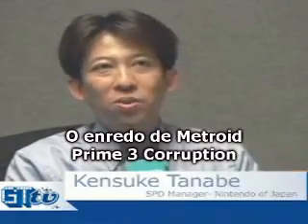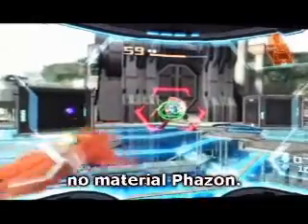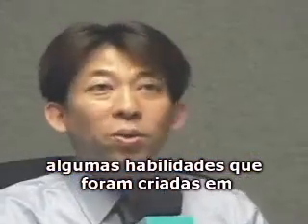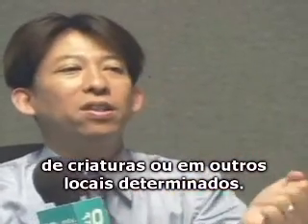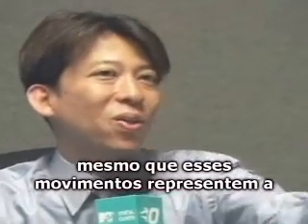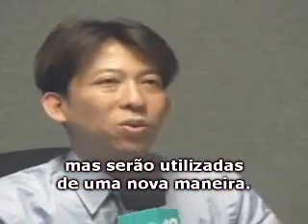entrevista metroid prime 3